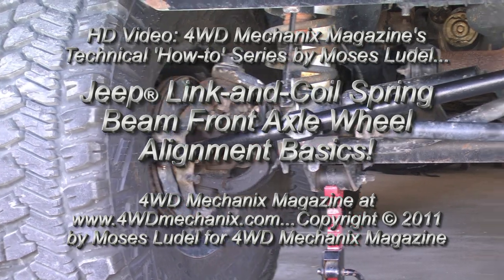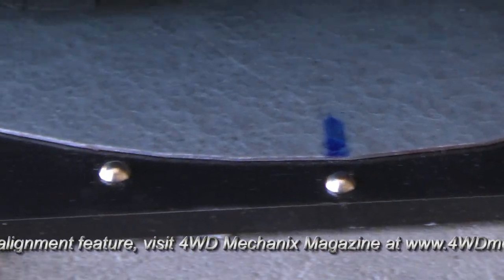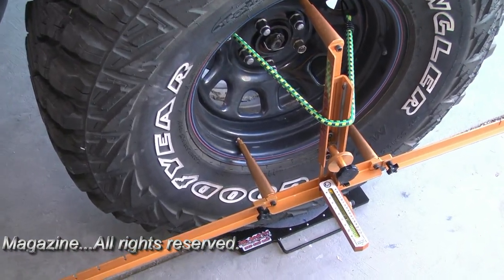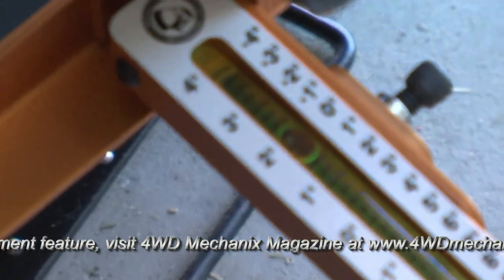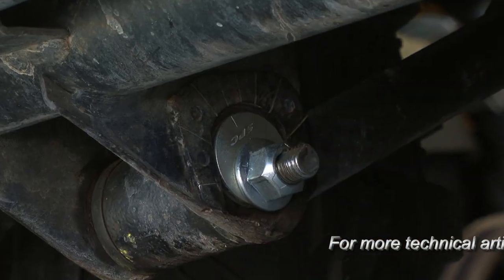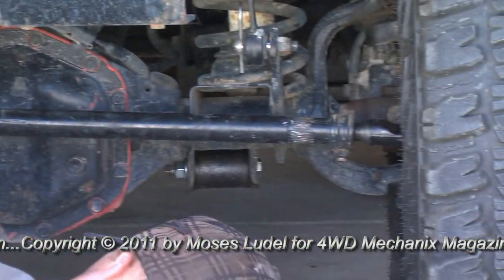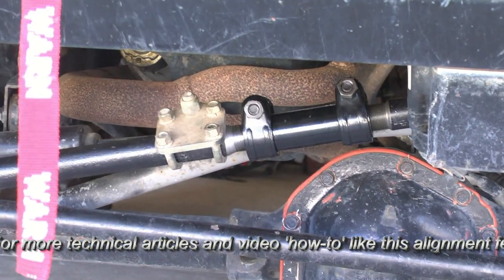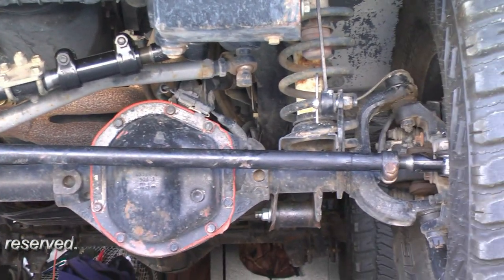4WD Mechanix Magazine 'How-to': Jeep TJ Wrangler Wheel Alignment Basics!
A 4WD Jeep with oversized tires and a lift kit needs periodic wheel alignment service. For preserving expensive tires, safe handling and keeping an eye on wear points, wheel alignment can be done at home or in a smaller 4x4 shop. In this HD video, Moses Ludel discusses basic Jeep beam axle wheel alignment needs and the use of affordable, quality alignment equipment.

Using the FasTrax alignment tools:  Caster and camber get checked one front wheel at a time.  The turn plates shown are marked for zero (wheels pointed straight ahead), 15 degrees left (wheels turned left), and 15 degrees right (wheels turned to the right).  The FasTrax gauge procedure for a caster check starts with sweeping (turning) the wheel outward from straight ahead ("0") to 15 degrees.  The front of the tire is now facing outward 15 degrees.  Here, the gauge's vial block is set to zero ("0" degrees).  Then the wheel is turned in the opposite direction, past zero on the turn plate to 15 degrees inward on the turn plate.  With the front of the tire pointed inward 15-degrees, the vial block reading will be the actual caster angle.  After adjusting the lower link arm lengths with the Specialty Products (SPC) eccentric adjuster bolts, this TJ Wrangler beam front axle's caster setting is at the factory recommended 7-degrees positive (+) caster.

I use two FasTrax gauges, each with toe-set arms, to simplify my alignment work.  Alignment can be done with one FasTrax gauge although the gauge must be moved from one front wheel to the other during the alignment checks for caster and camber.  I perform alignment on each of our vehicles, ranging from the VW Jetta (front and rear checks) to the beam front axle XJ Cherokee 4x4 and Ram 3500 4x4.  The beam axles are quick and straightforward...For a caster check with the FasTrax gauges, I have the front wheels on turn plates.  The FasTrax vial gauge end is V-shaped to 15 degrees left and right for users who do not have turn plates.  However, this job is more accurate with "floating" turn plates.  The portable Gil Smith plates I demonstrate here are inexpensive, and they work.  There are also more expensive ball-bearing type turn plates available in the market.

For additional technical information, visit 4WD Mechanix Magazine